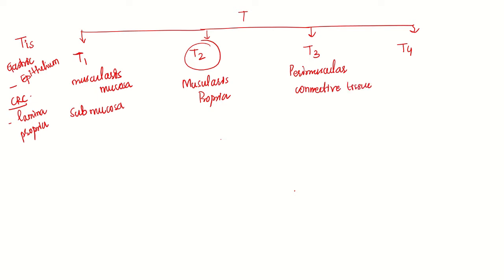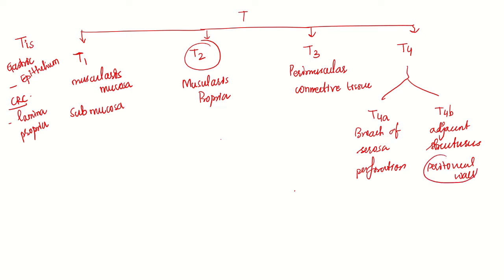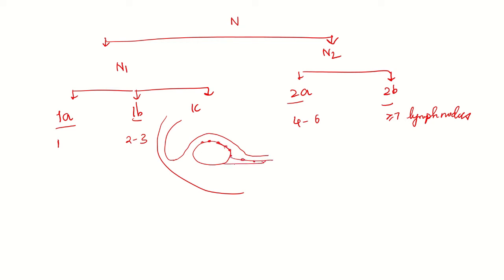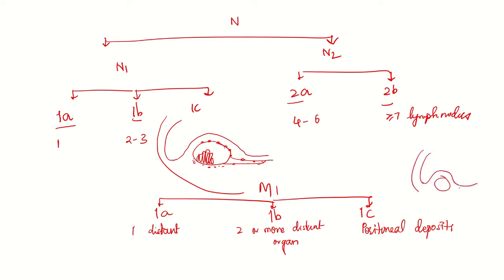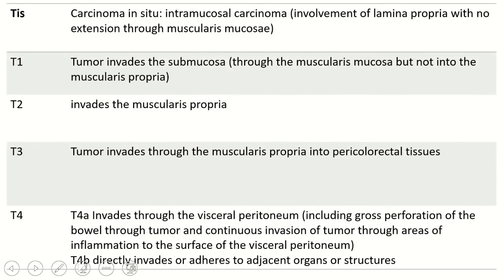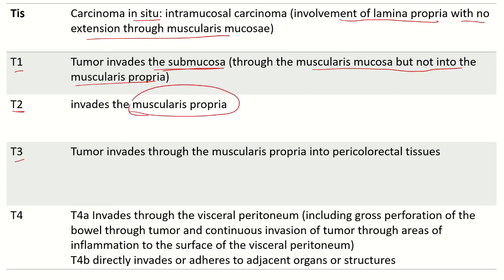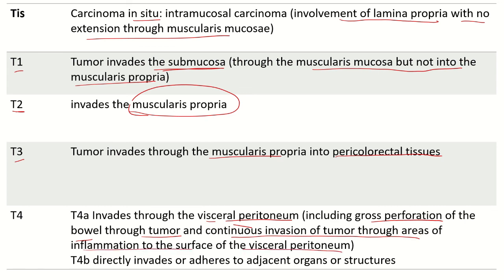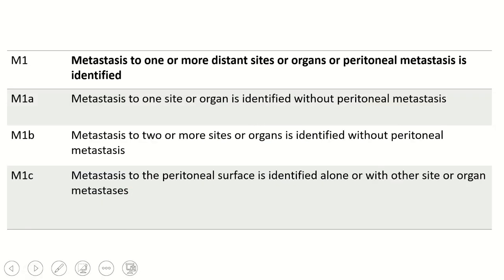STAGING OF COLORECTAL CANCER - AJCC 8th edition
💡 Tips for Maximizing Learning:
Pause and recite key staging criteria after each section to reinforce memory.

Sketch the staging chart on paper to embed the progression logic visually.

Create mnemonic devices—e.g., “T1 into submucosa, T2 into muscularis propria, T3 breaches muscularis” for quick recall.

Apply your knowledge by staging example patient scenarios—use real or practice cases.

General surgery & GI surgery residents

Medical & radiation oncology fellows

Final-year MBBS & PG students

Clinicians prepping for tumor boards or viva

🔗 Extras
📝 Free downloadable TNM cheat-sheet + practice MCQs coming soon—check the description links
📌 Save this video for last-minute revision before exams or MDT meetings

💬 Drop questions or future topic requests in the comments!